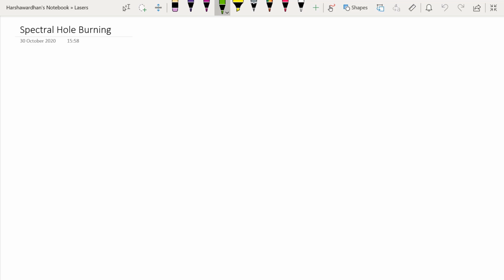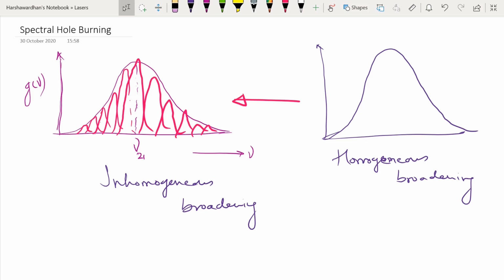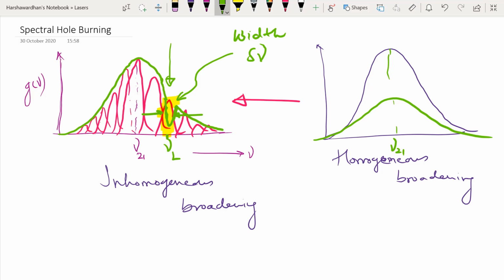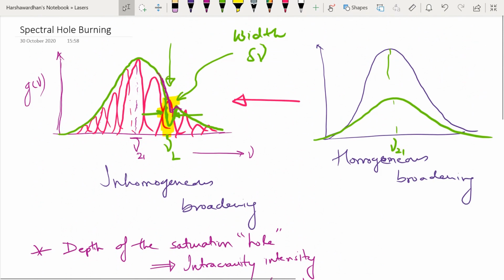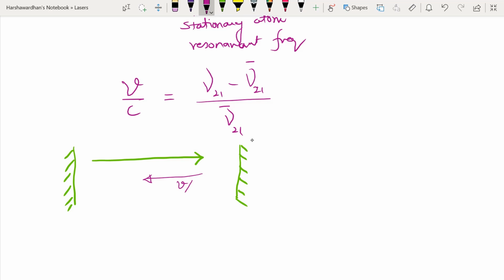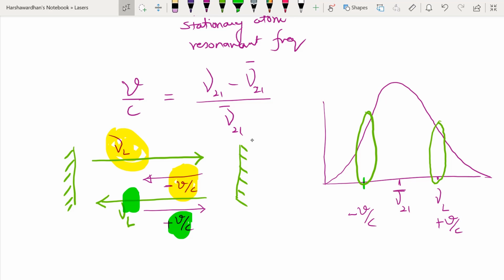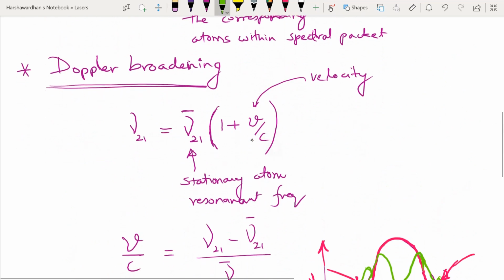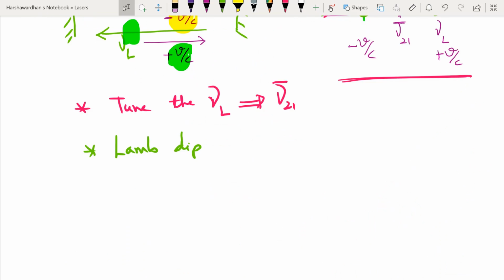PSE602-L-29-Spectral Hole Burning